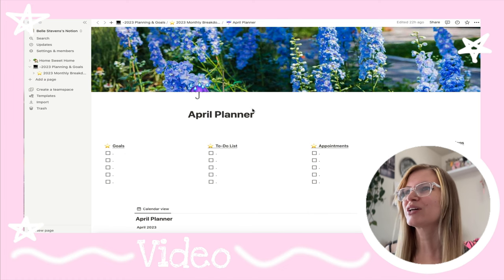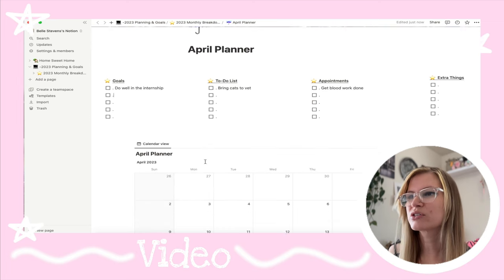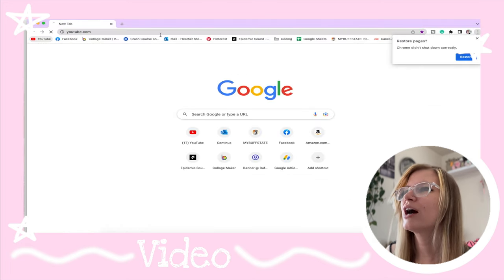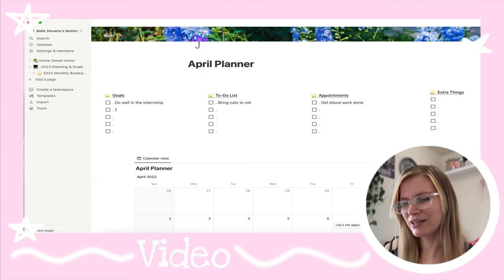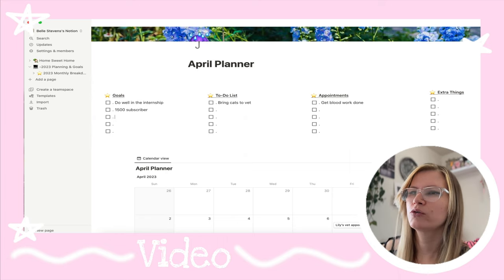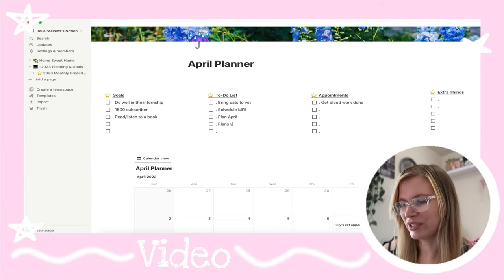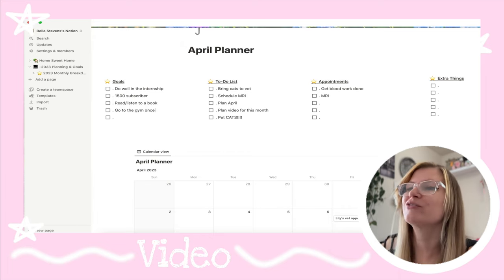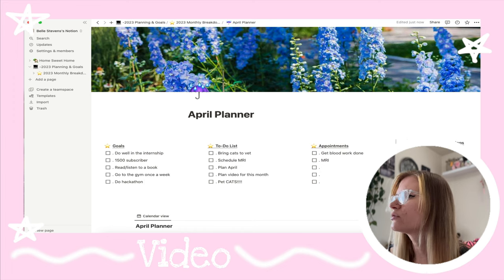April Monthly Reset || Planning out April, Using Notion, Getting my life together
✰ FILMING EQUIPMENT ✰
❀ Canon G7X
❀ Sony a6100